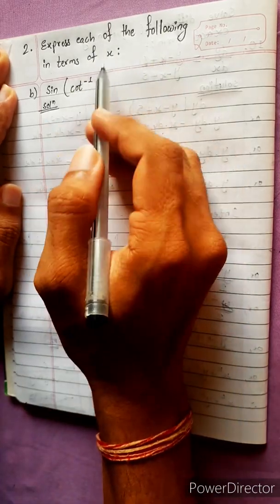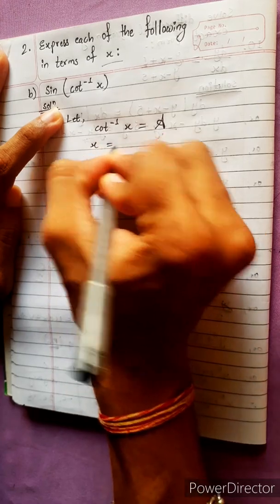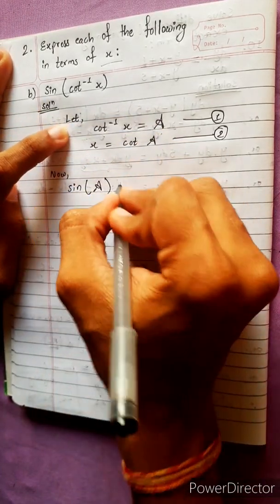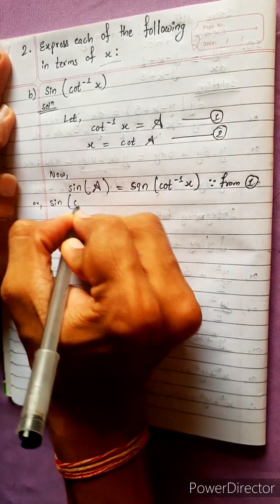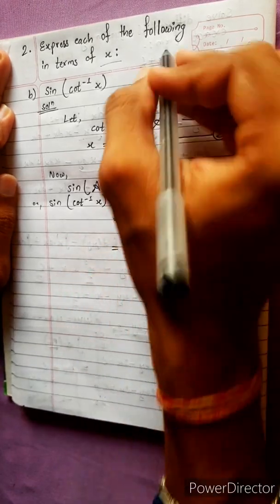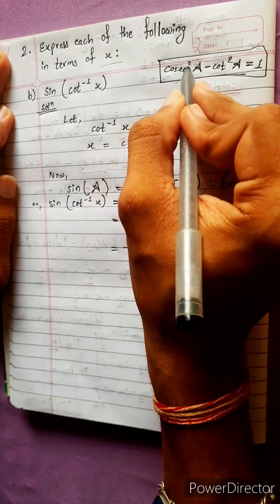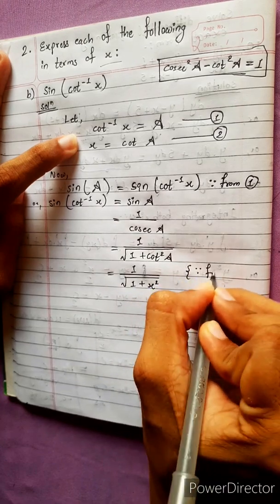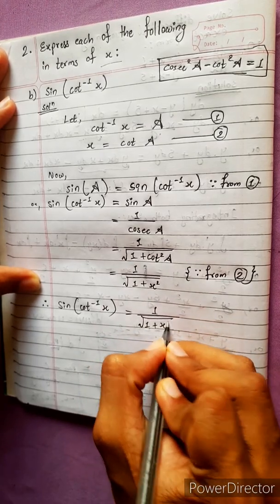2.b) sin(cot-¹ x) Express each in terms of x || sin(cot x)^(–1) Trigonometric Equations All One shot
2.b) sin(cot-¹ x) Express each in terms of x ||
Or,
 sin(cot x)^(–1) Trigonometric Equations

Trigonometry 💎
Chapter 7, Trigonometric Equations
Class 12 🟢
Math Star Industries 💥🌻

|| Chapter 7
Inverse Circular Functions and Trigonometric Equations ||

Easy Solutions.    👌🎋
Aba bistarai tapai pani janne hunu huncha.😎
Mero Guarrantee 🏆